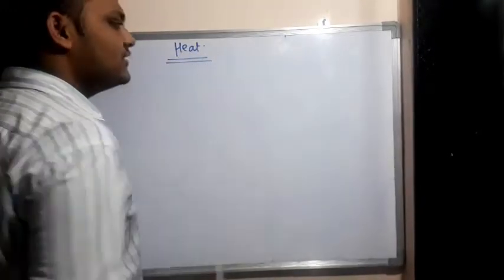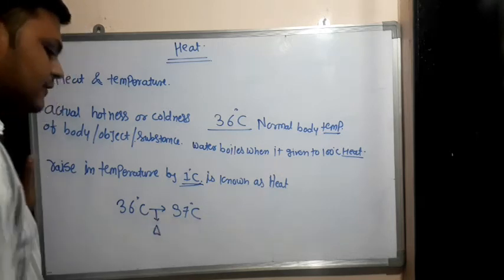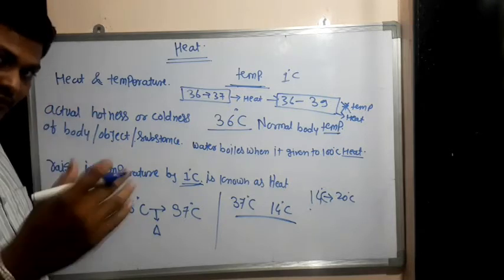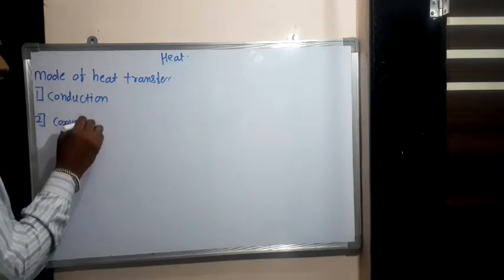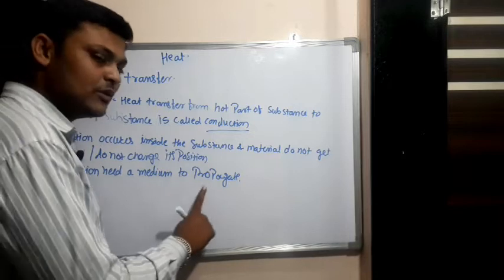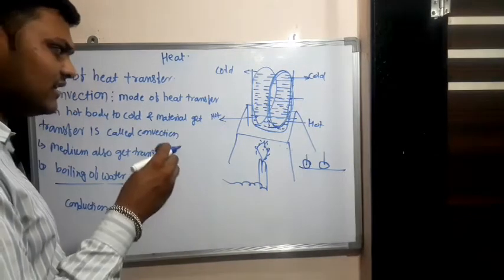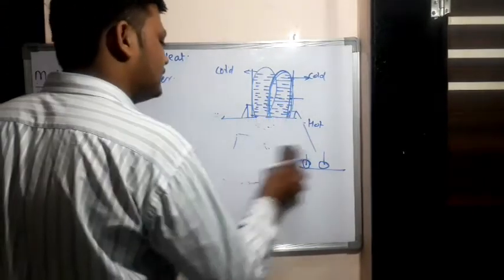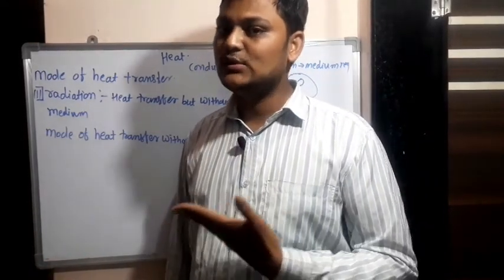Heat and mode of heat transfer 01 by mahesh sir